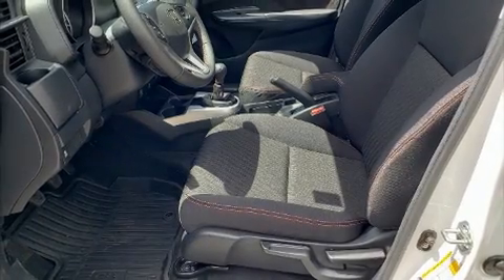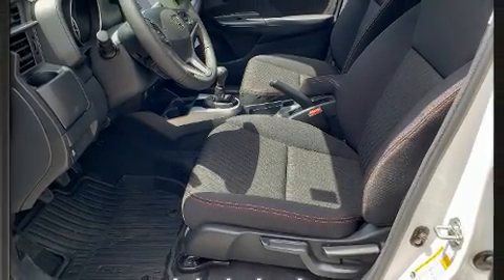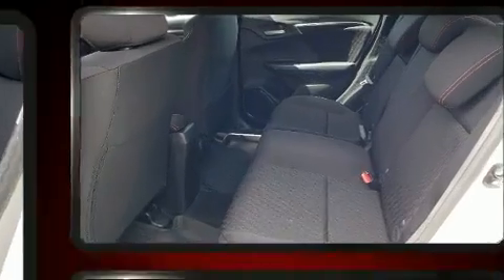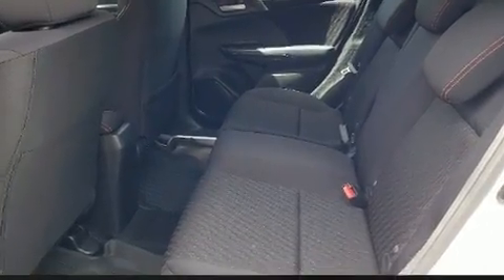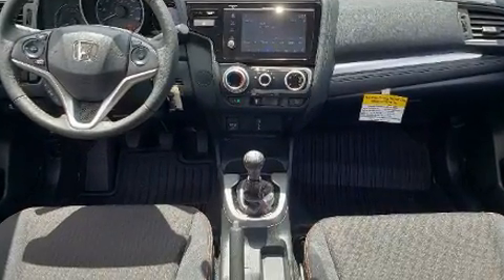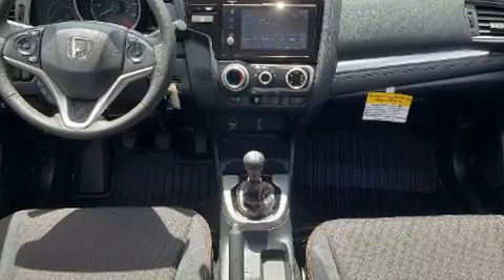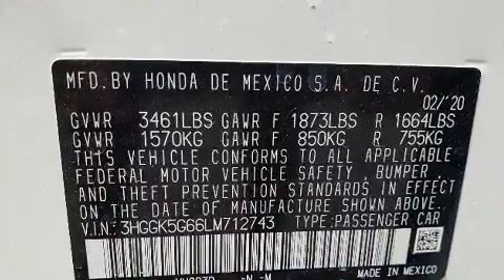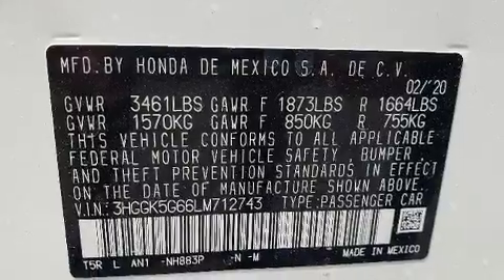2020 Honda Fit Sport in Palm Harbor, FL 34684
31200 U. S. Highway 19 North

Sensibility and practicality define the 2020 Honda Fit. This 4 door, 5 passenger hatchback offers the latest in technological innovation and style. Smooth gearshifts are achieved thanks to the efficient 4 cylinder engine, and for added security, dynamic Stability Control supplements the drivetrain. All of the premium features expected of a Honda are offered, including: 1-touch window functionality, a trip computer, an outside temperature display, front bucket seats, tilt and telescoping steering wheel, power door mirrors, and more. Storage solutions are integrated throughout the interior, demonstrating thoughtful attention to detail. Audio features include an AM/FM radio, and 6 well positioned speakers. Passengers are protected by various safety and security features, including: dual front impact airbags, head curtain airbags, traction control, brake assist, ignition disabling, and ABS brakes. We pride ourselves in the quality that we offer on all of our vehicles. Please don't hesitate to give us a call.